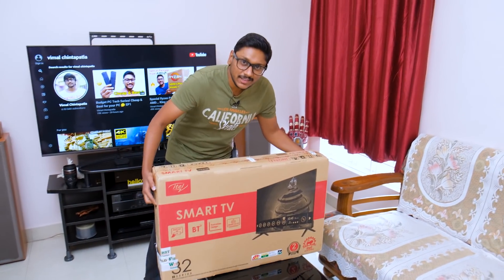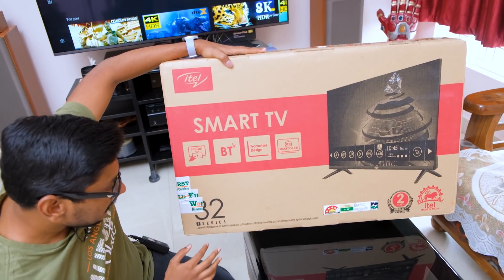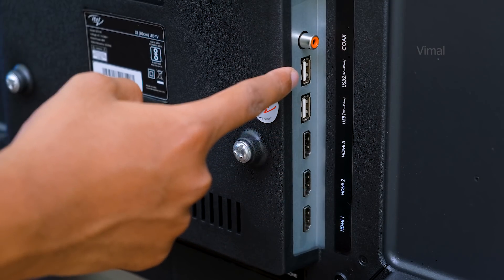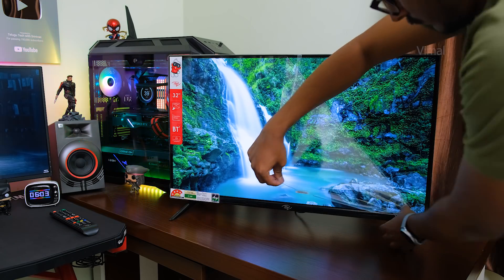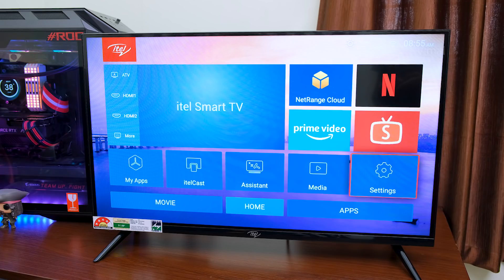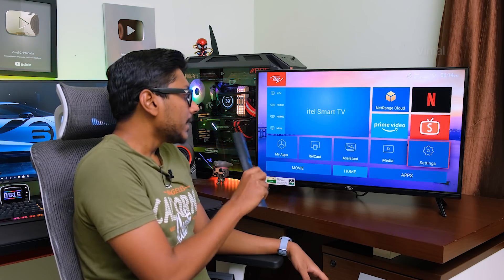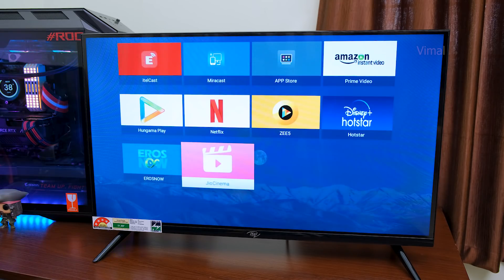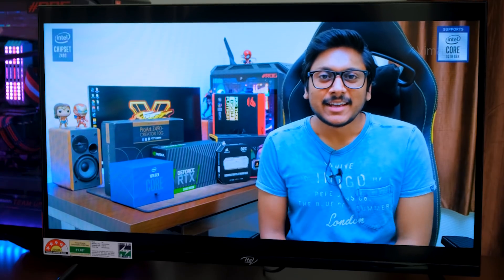Super Budget 32" Android Smart TV for 11,999Rs... is it good? 🤔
Super Budget 32" Android Smart TV in India 2020 | Best budget Smart Android TV Unboxing India 2020 | itel Smart TV Unboxing & Overview India 2020

Budget Android TV Amazon
Amazon Great Indian Festival Sale

Smartphones:
iPhone 11
OnePlus 8T 5G
OnePlus 8 5G
Samsung Galaxy M51
Samsung Galaxy S20 FE
Redmi Note 9 Pro 4 + 64GB

Amazon Echo devices:
Echo Dot 3rd Gen
Echo Dot Combo with Wipro Bulb
Echo Input Portable Speaker
Amazon Echo 3rd Gen

Amazon Fire TV Stick Lite
Amazon Fire TV Stick

Laptops:
Gaming Laptops Amazon
Asus TUF Gaming A15

TVs:
4K HDR TVs Amazon

Headphones:
Realme Buds Amazon